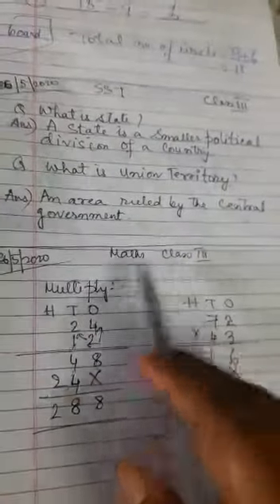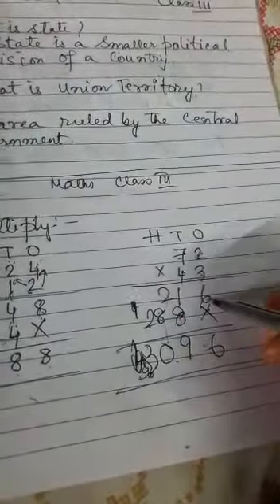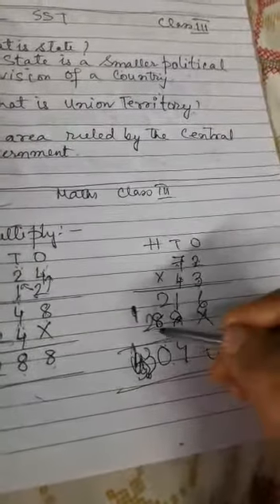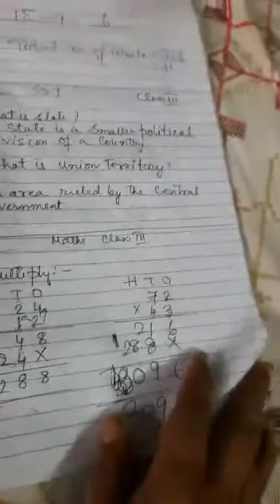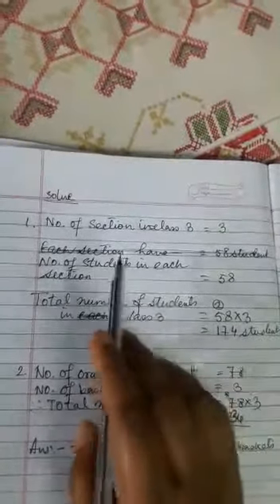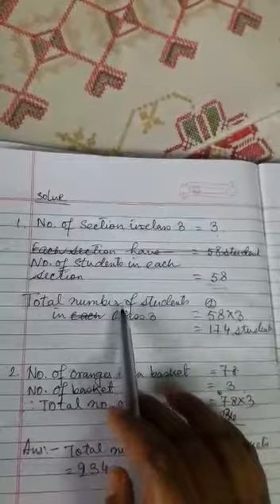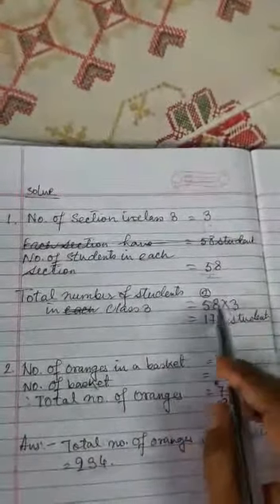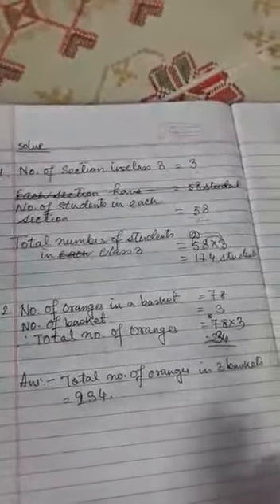Rsps charakdangi 26/05/20 tuesday class 3 math